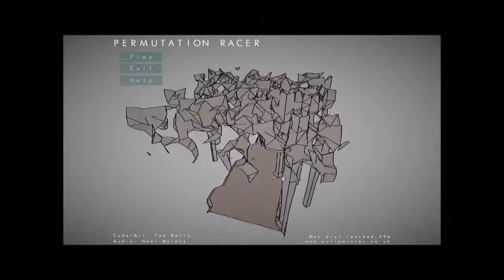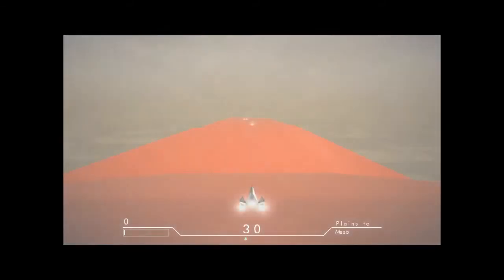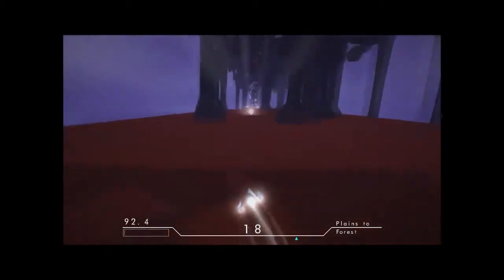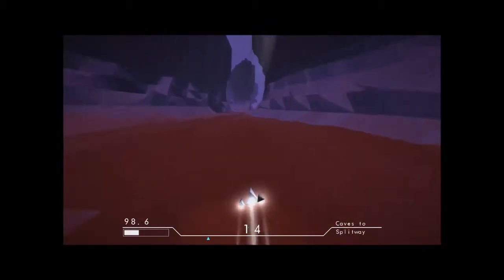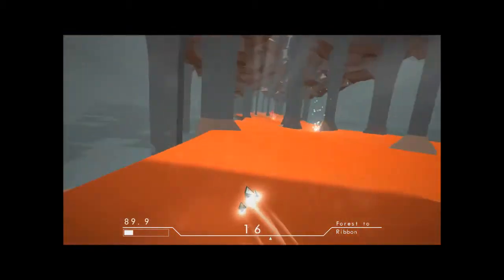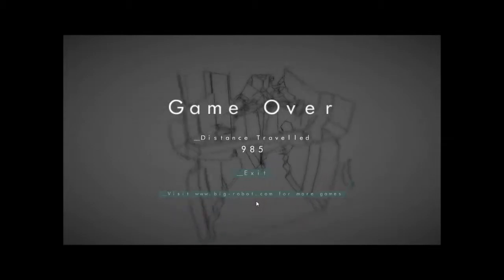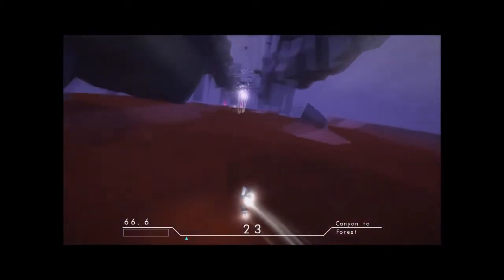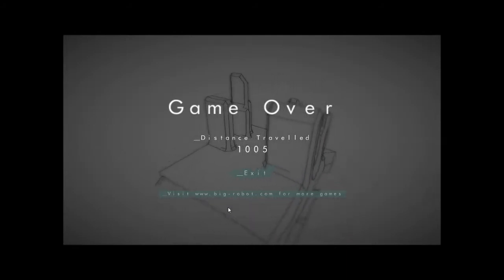Permutational Crasher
Permutational Racer is a new release from Big-Robot, and I take this game to the very limit. of bad driving :D